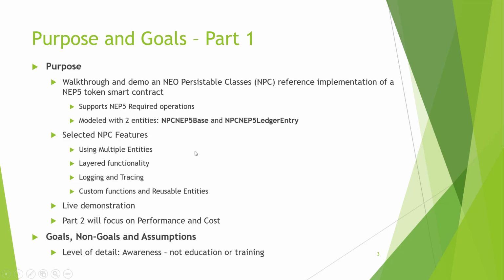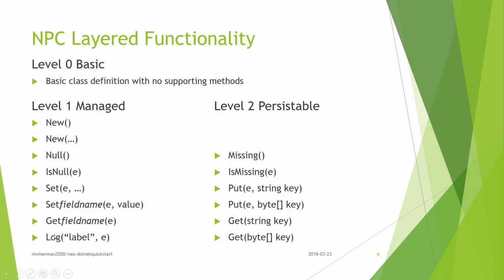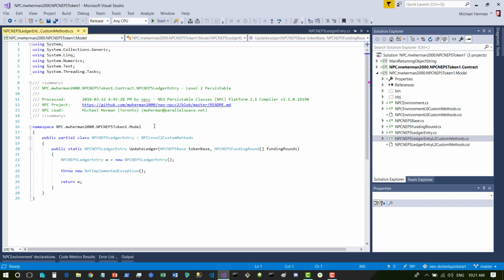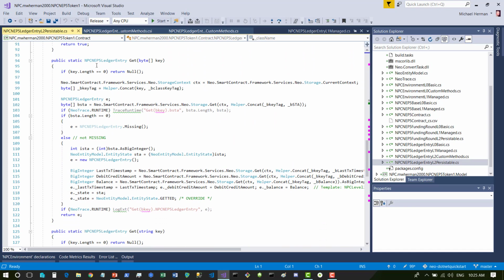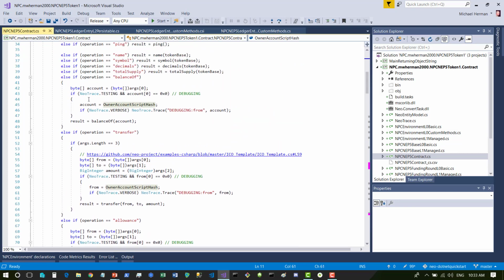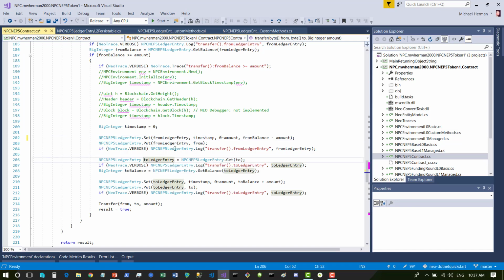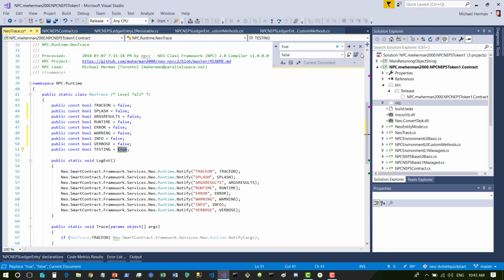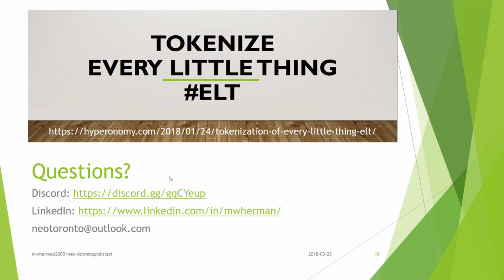13. NEO Persistable Classes (NPC) NEP5 Token Template: Preview (Part 1)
Purpose
- Walkthrough and demo an NEO Persistable Classes (NPC) reference implementation of a NEP5 token smart contract
- Supports NEP5 Required operations
- Modeled with 2 entities: NPCNEP5Base and NPCNEP5LedgerEntry
- Selected NPC Features
-- Using Multiple Entities
-- Layered functionality
-- Logging and Tracing
-- Custom functions and Reusable Entities
- Live demonstration
- Part 2 will focus on Performance and Cost

- NEO Persistable Classes (NPC) Platform 2.0 - An Efficient Entity-based Platform for enterprise distributed application development using .NET/C#, C#.NEO and the NEO Blockchain
- NEO Persistable Classes (NPC) Compiler 2.1 (npcc) - Compiler for the NEO Persistable Classes (NPC) Platform 2.1